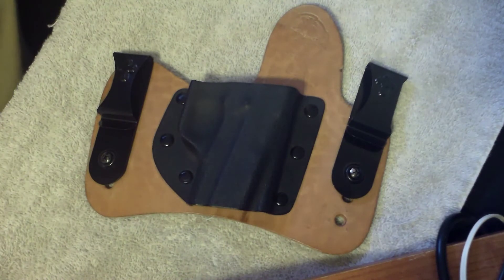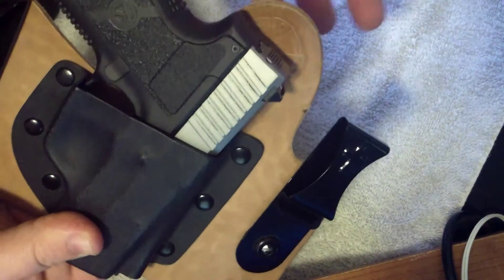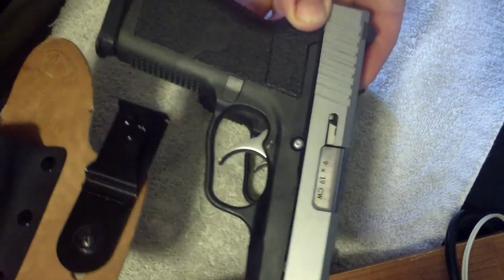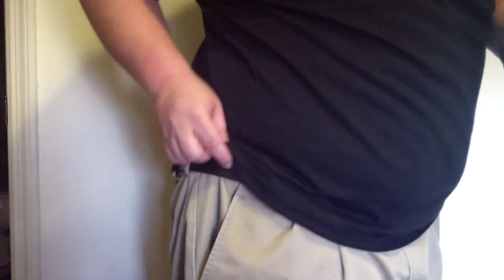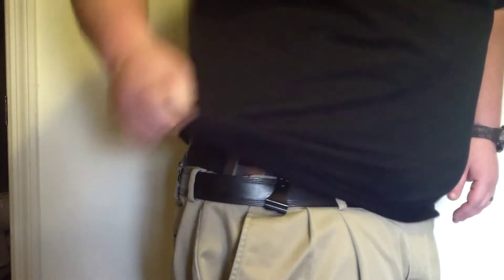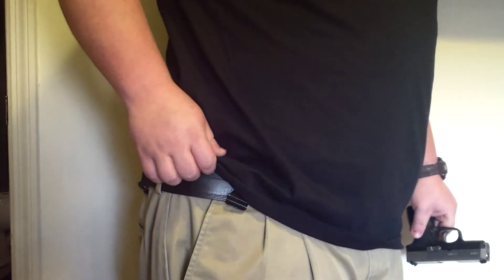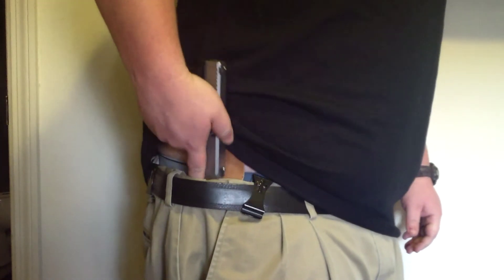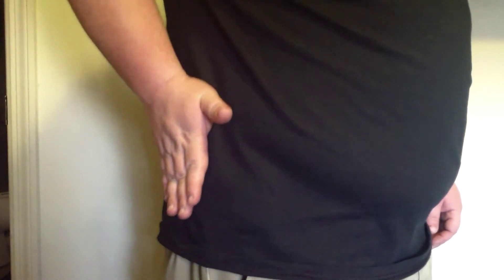Kahr CM9/CW9/PM9 - Crossbreed Holster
This is the crossbreed holster (minituck) I use to carry my Kahr CM and CW 9mm.